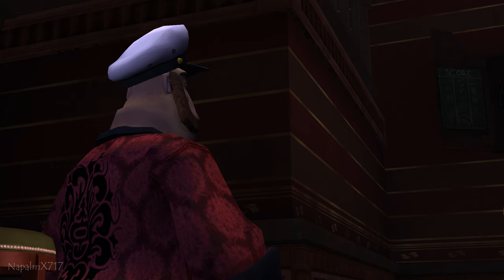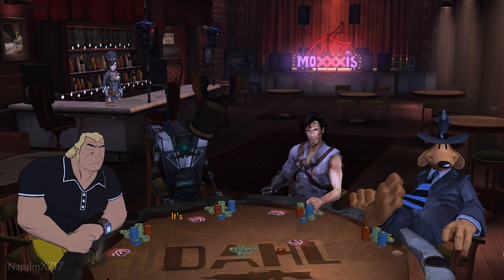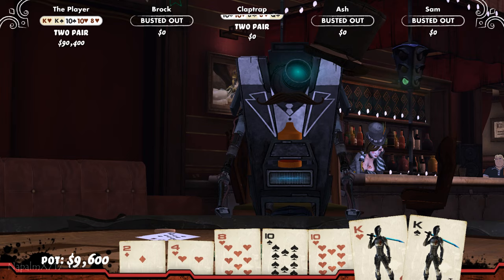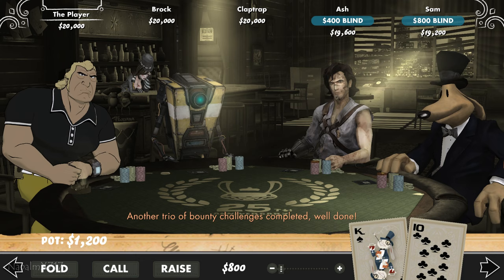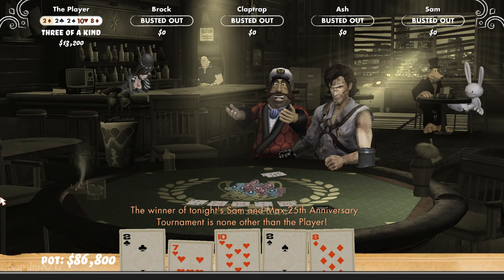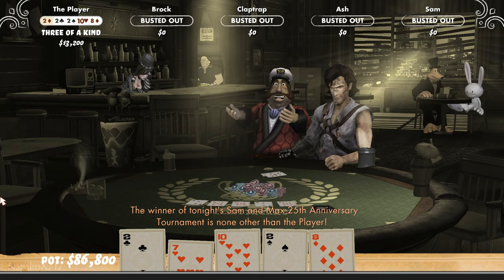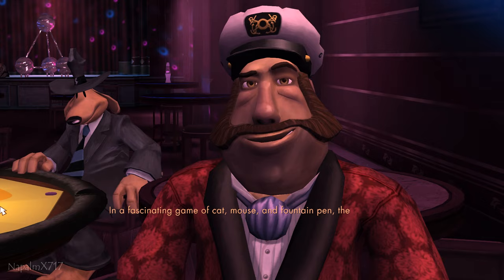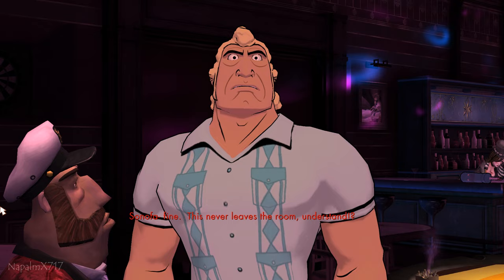All Special Theme Intros and Victories - Poker Night 2 (PC)[1080p60fps]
Here is another highlight video of all the character themed intros and the victories at the end of each tournament that you've won.

0:00 - 0:59: Intro
1:00 - 1:40: Borderlands 2 Theme Intro
1:41 - 1:57: Borderlands 2 Themed Victory
1:58 - 2:37: Sam & Max Theme Intro
2:38 - 2:53: Sam & Max Themed Victory
2:54 - 3:45: The Venture Bros. Theme Intro
3:46 - 4:23: The Venture Bros. Themed Victory
4:24 - 5:13: Army of Darkness Theme Intro
5:14 - 6:18: Army of Darkness Themed Victory
6:19 - 7:05: Portal Theme Intro
7:06 - 7:47: Portal Themed Victory

- Borderlands 2 Theme Intro
- Sam & Max 25th Anniversary Theme Intro
- The Venture Bros. Theme Intro
- Army of Darkness Theme Intro
- Portal Theme Intro